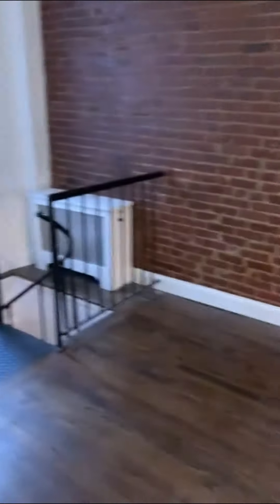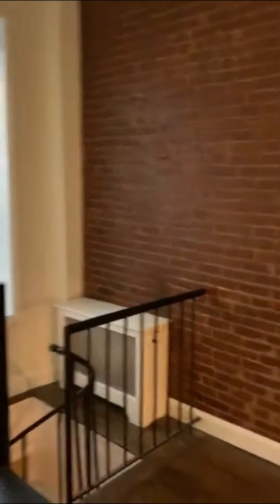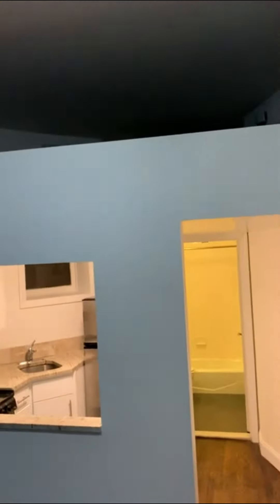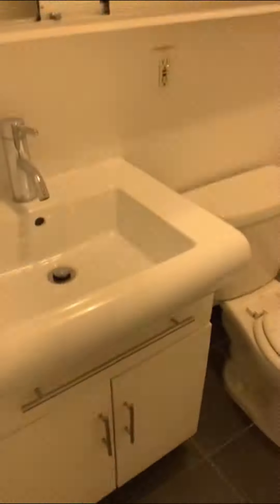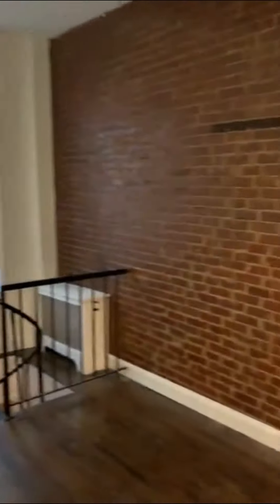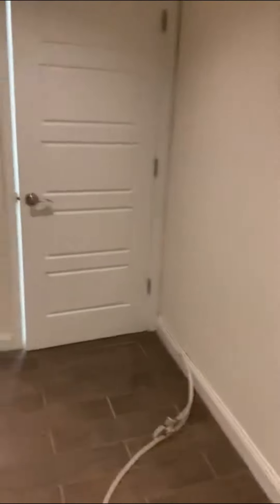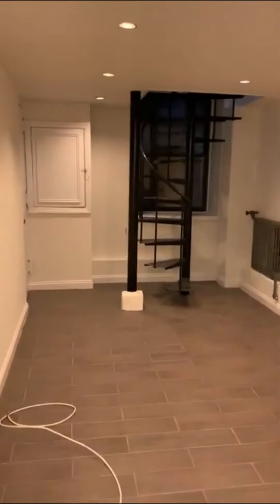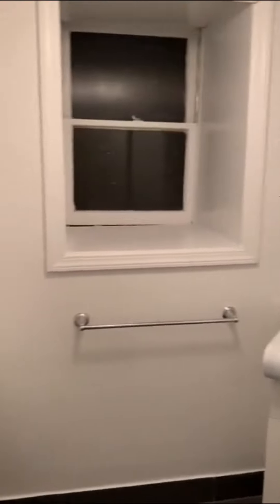Small Space Tours V.28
Co-op Apartment Tour
333 East 92nd Street, New York, NY
Listed for $495K on 11/28/2023
Maintenance fees $1,140/mo